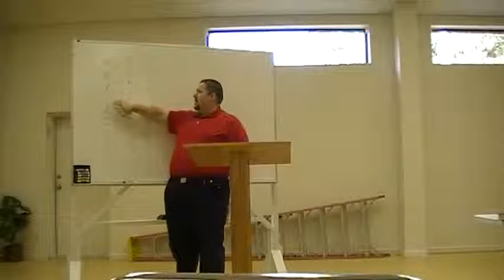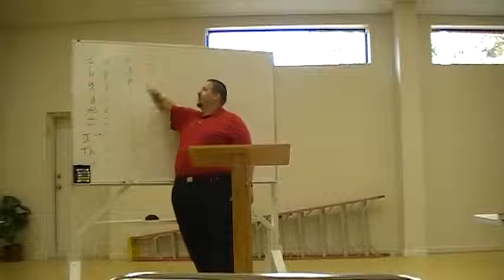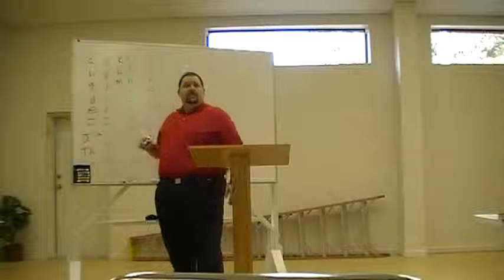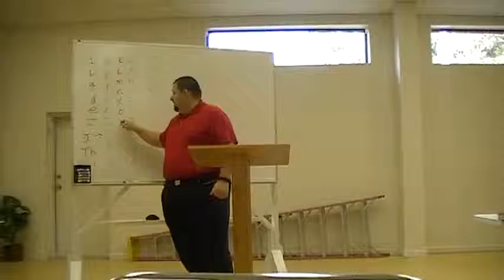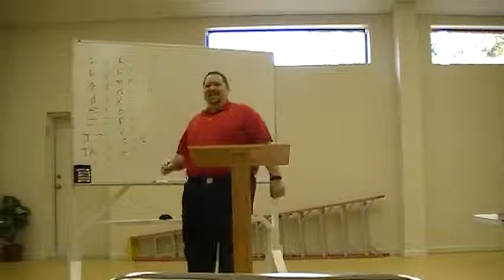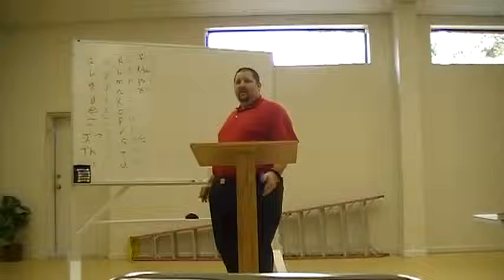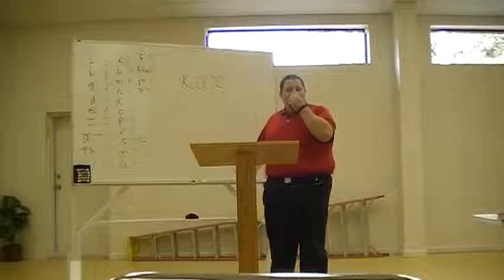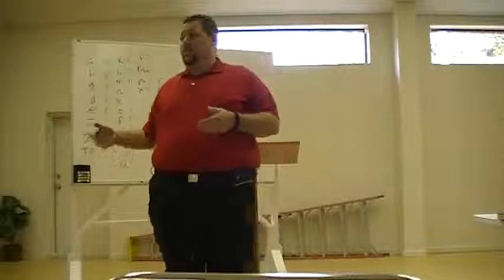Basic Koine Greek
This is the 2nd class at Sovereign Grace Family Church on Biblical (Koine) Greek. In it, Pastor Keith expands on the alphabet, showing how the letters work together to make sounds (according to the Erasmian pronunciation) and he ends with some very basic vocabulary words.